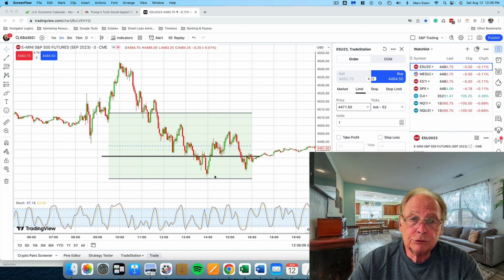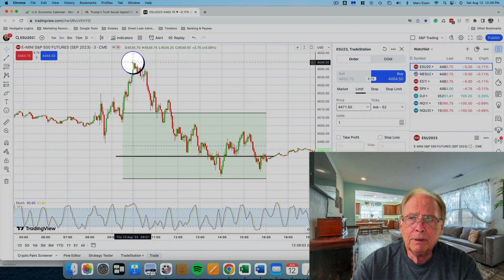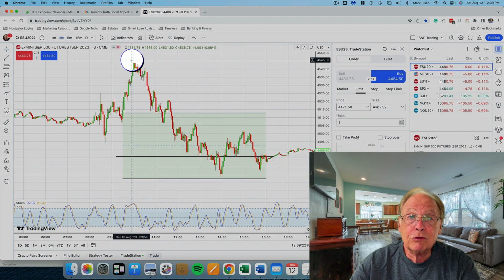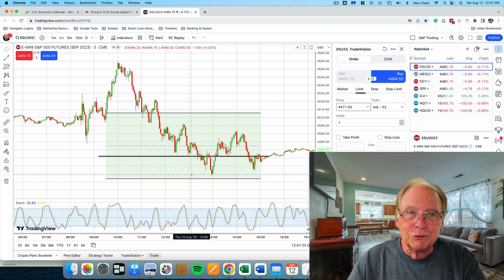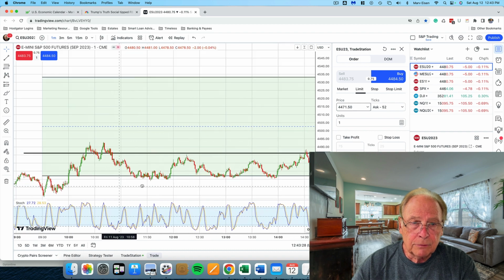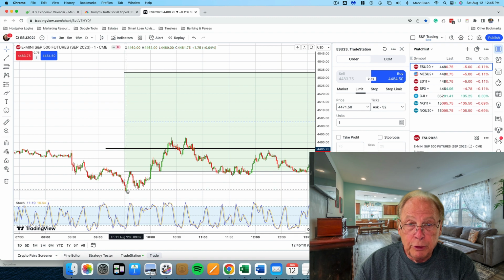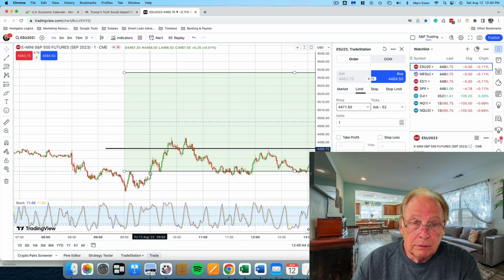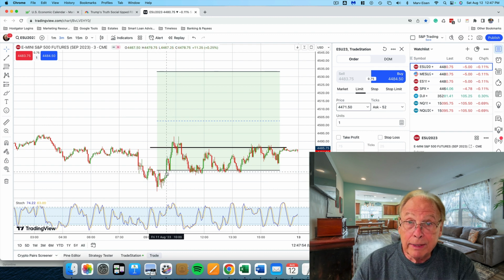Time The Trades To Hit The Targets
Successful trading comes down to timing the trades and hitting the targets. Two of the most important concepts for traders is knowing the price targets and timing the trades to avoid (or minimize) reversals and their adverse consequences.
The market seems to move without any reason, but study the market long enough, as I have, and you'll find that the market very often has targets that can be determined with a high degree of certainty prior to prices arriving at those target price levels.
Using the Taylor calculations is my most important trading tool. The calculations give me the daily trading zone and its support and resistance prices. Another target is always where the market closed on previous days.
Knowing the targets is the first step in making successful, profitable, trades. The other is having proper timing to enter and exit trades. That's because the market seldom goes in a straight line in reaching its targets. It moves toward, then away, from the target, trying to mask it's true intent.
With knowledge and experience, trading success comes from knowing the targets and timing the trades.
Learn how to find daily price targets using the Taylor calculations and also how to time trades for success at timelessdollar.com. Disclaimer: Futures trading involves substantial risk and is not appropriate for everyone.